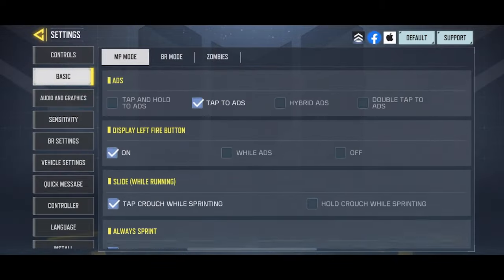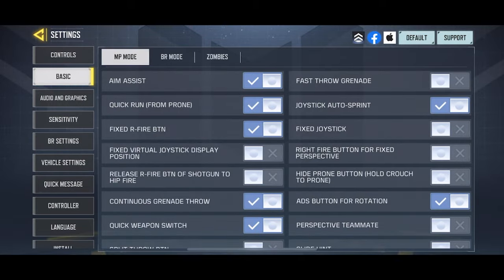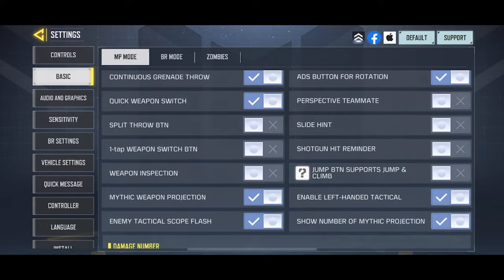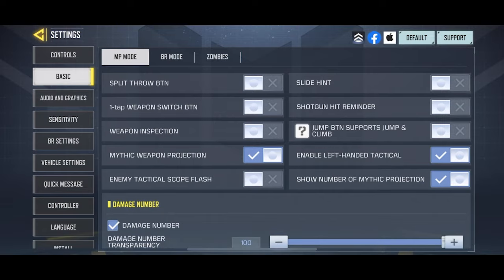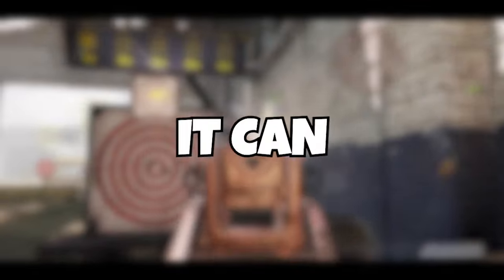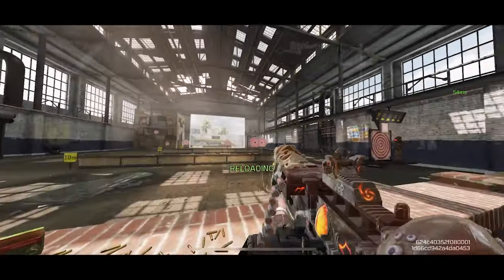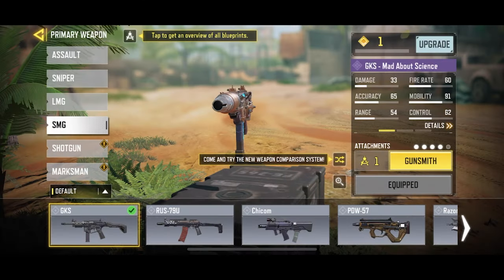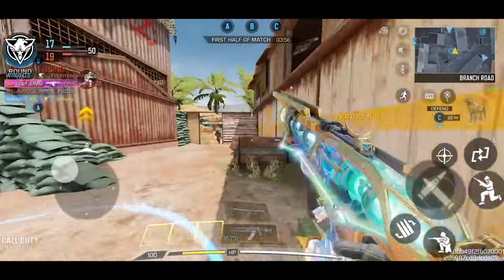5 New Settings you should TURN ON in Season 10! (CODM)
Season 10 has introduced a lot of new settings in cod mobile. Let’s look at the new settings and their functionality in season 10!

About this video:
Hey guys, welcome back to another video. In this video I showed you some new settings which were introduced in season 10 of cod mobile. After updating the game to the season 10 update, you will be able to find these new settings in your game. These new settings serves many purposes, which can give you some advantages while playing. Settings such as “left hand tactical” and “scope glare” was added in season 10. These settings are completely new and have not existed before. I have explained all these new settings and their functionality in this video. I have also talked about which settings you should keep on and which settings you should turn off. Besides, I have also provided the best sensitivity to use in season 10. So enjoy this video as I show you the best settings in season 10 of codm!

About this channel:
Hello! I am Sam from Samiul gamer. In my channel you will find a lot of how to videos of games like cod mobile, Apex Legends Mobile, pubg mobile, free fire, coc, etc. I also do walkthroughs and gameplays. If you are into those types of videos, i am sure you will like my channel. In this video I showed you “5 New Settings you should TURN ON in Season 10! (CODM)”